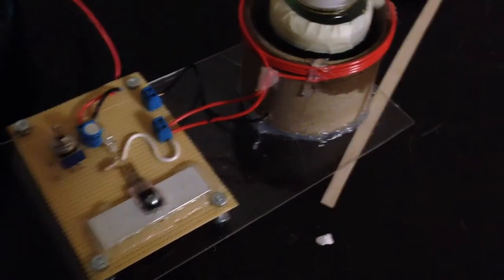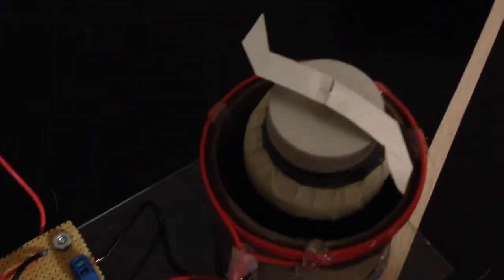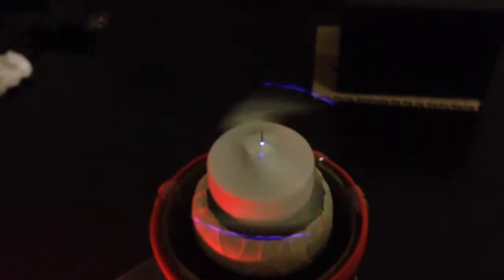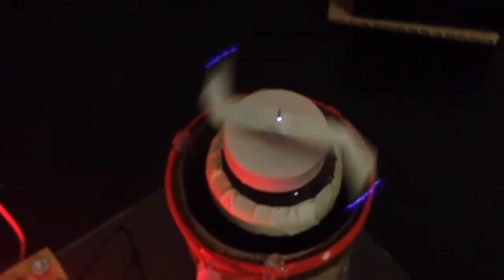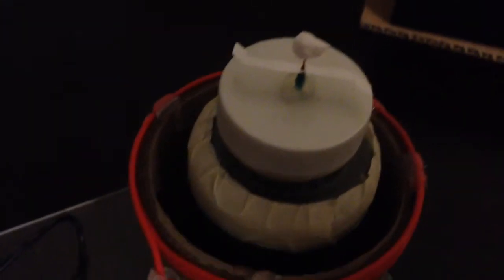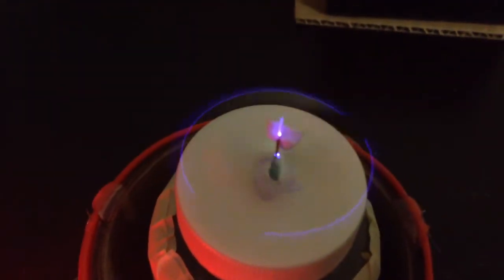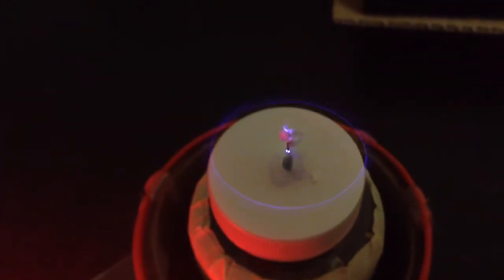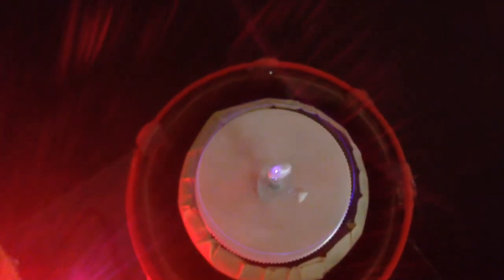Plasma Motor Driven by a Small Slayer Exciter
This ion motor which is easy to construct runs off plasma from a small slayer exciter coil. Different sized aluminum rotors are compared.